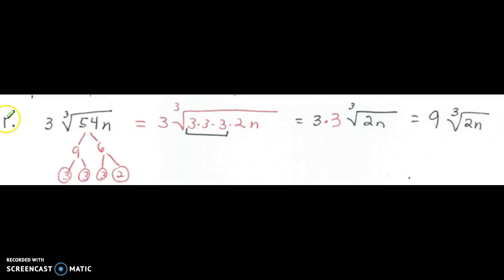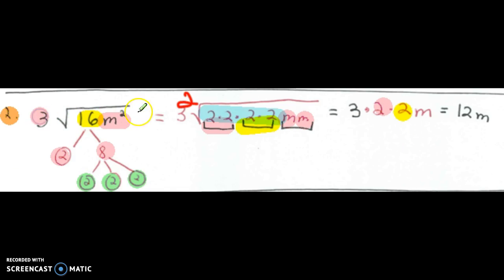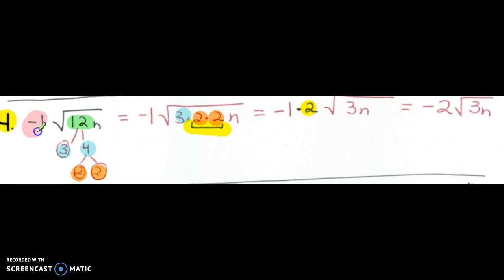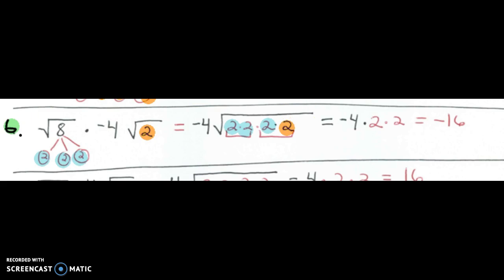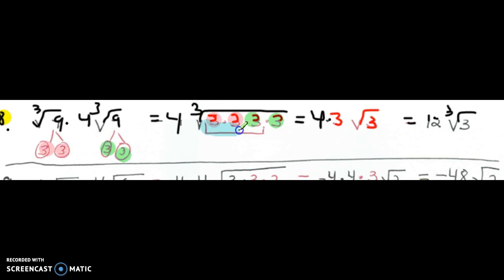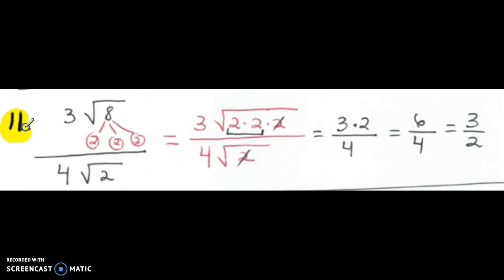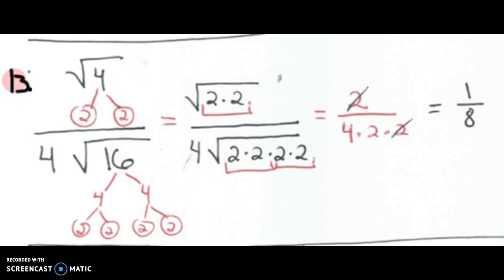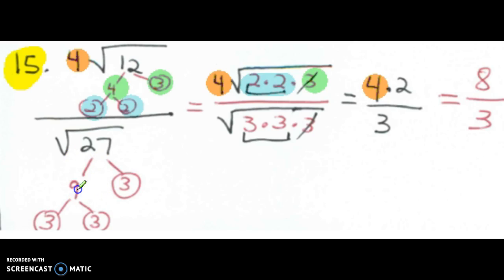Algebra 2 ws Quiz6.1 to 6.2 Study Guide Simplify Radical Ex